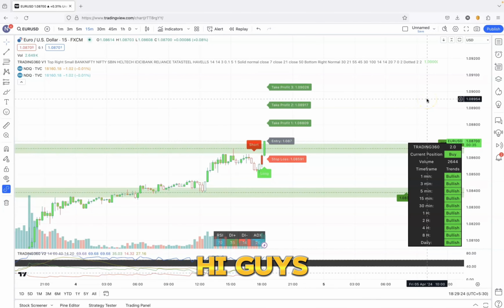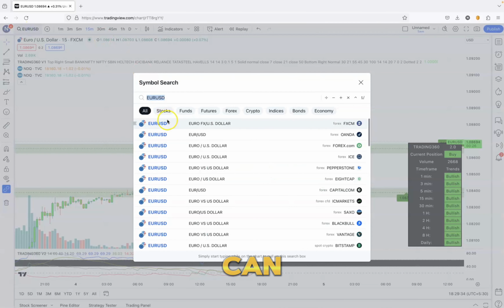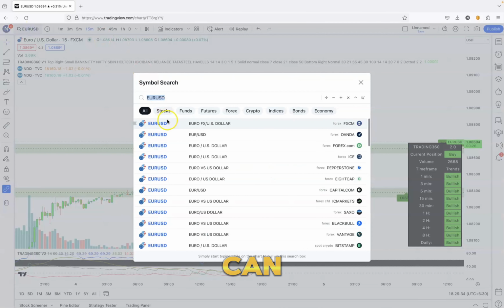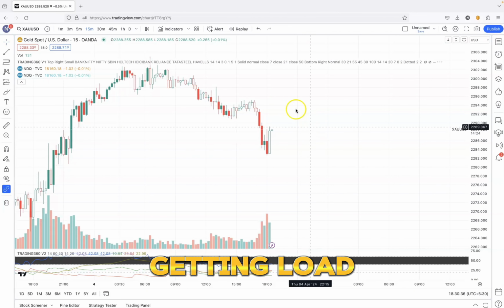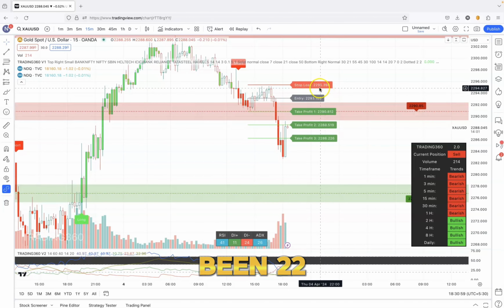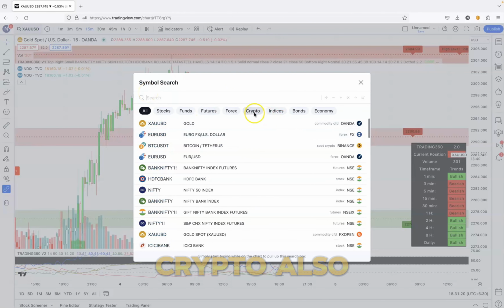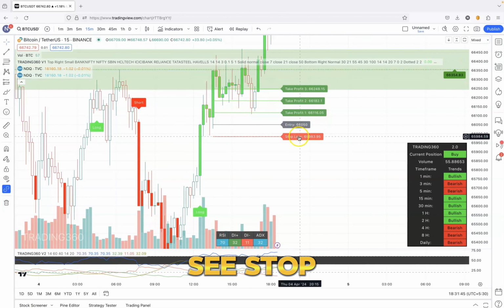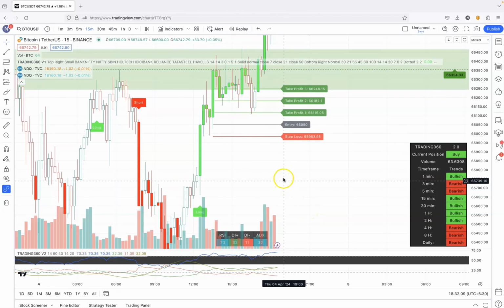TRADING INDICATORS FOR EURO-USD XAU-USD l TRADING INDICATORS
TO KNOW MORE ABOUT HOW TO USE / TRADE WITH OUR TRADING INDICATOR IN EURO - USD PAIR AND OR XAU - USD CONTACT THE NUMBER MENTIONED BELOW:-